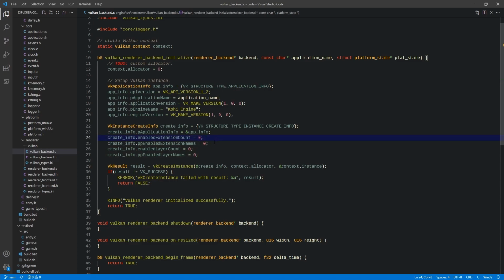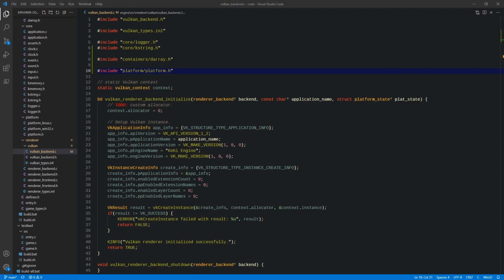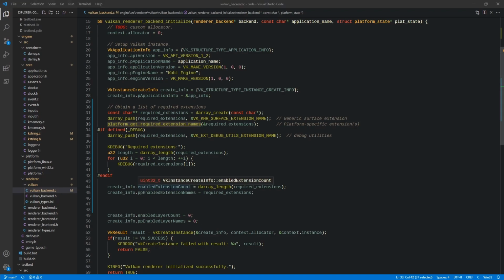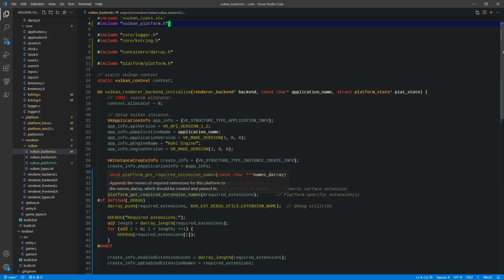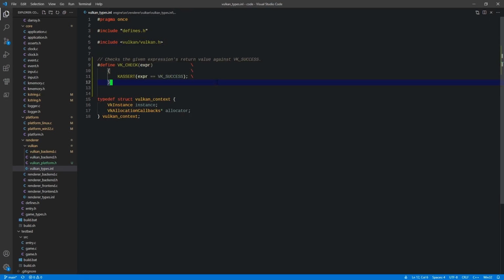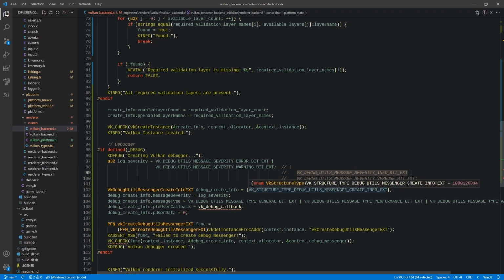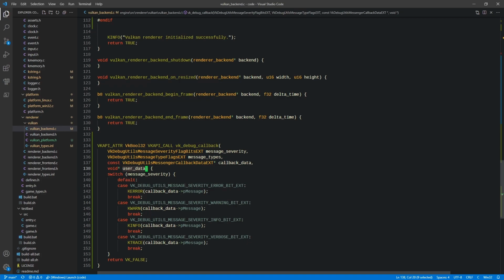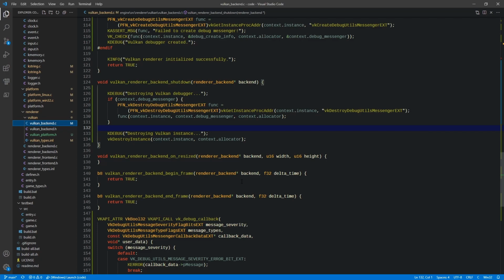Kohi #014: Vulkan Extensions, Validation Layers, Debugger (Vulkan Game Engine Series)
This video continues the implementation of Kohi's Vulkan renderer backend by adding validation layers, extensions and a Vulkan debugger.